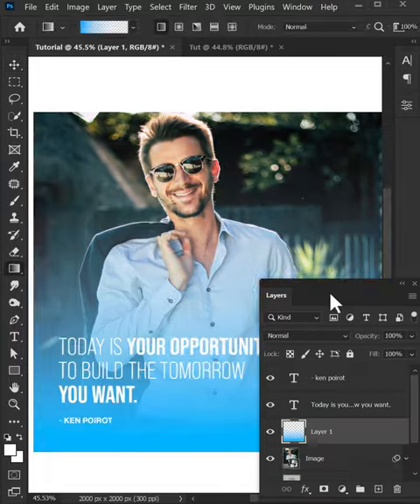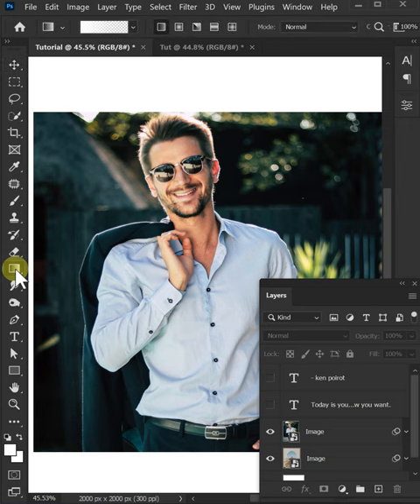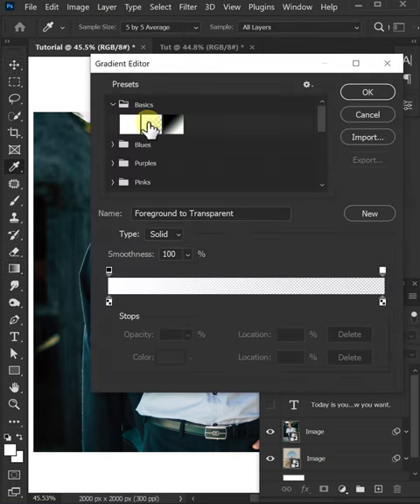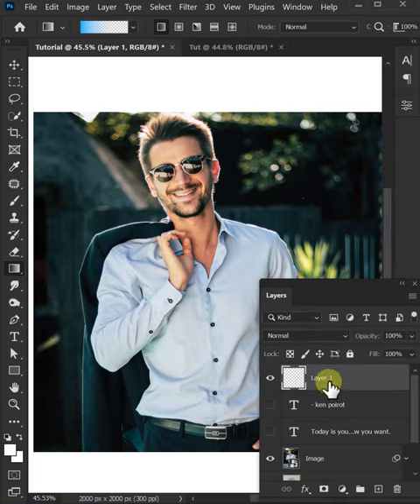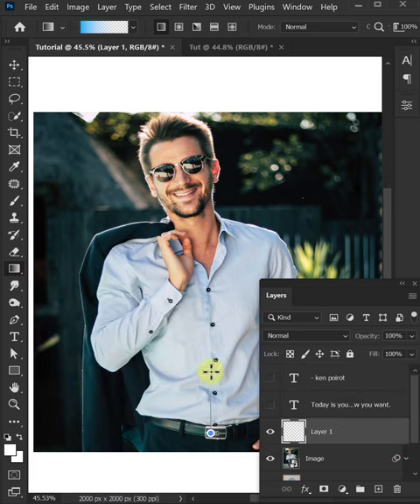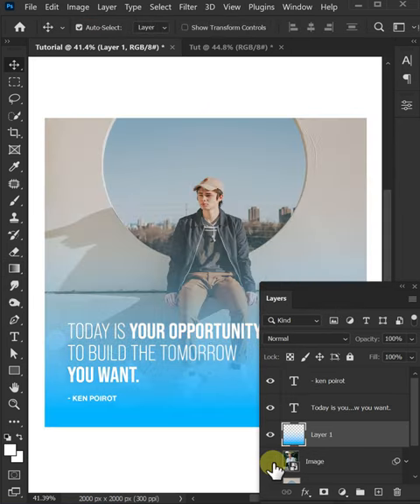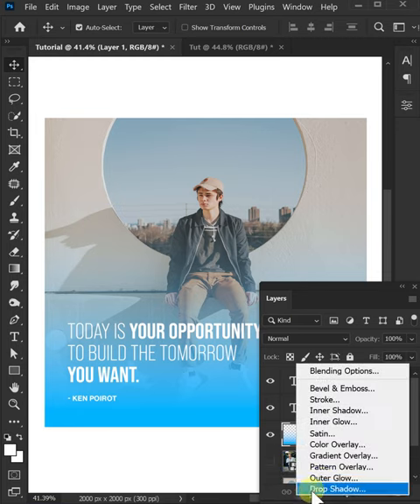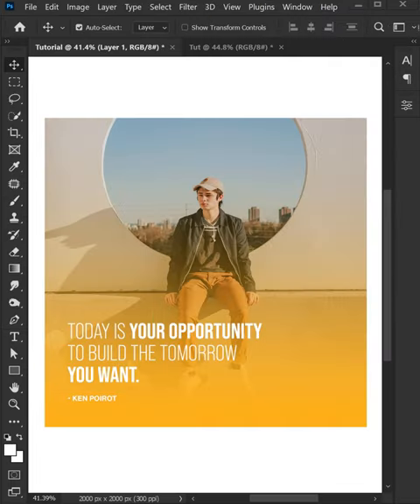Graphic Design Idea in Photoshop